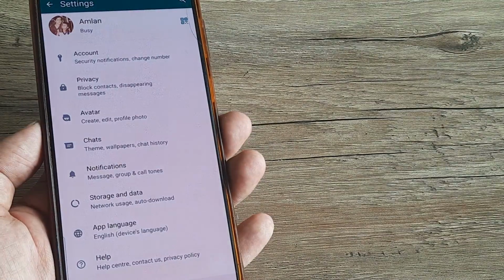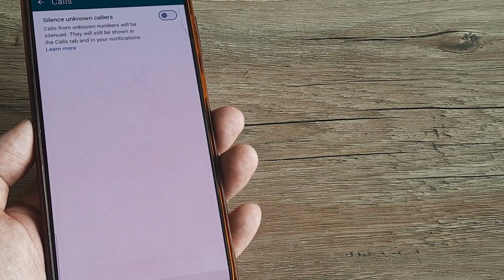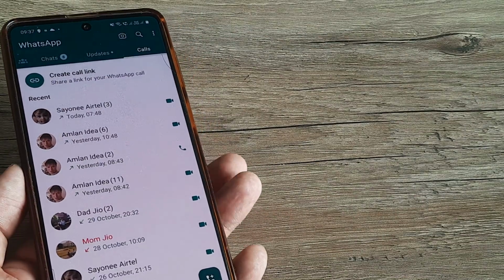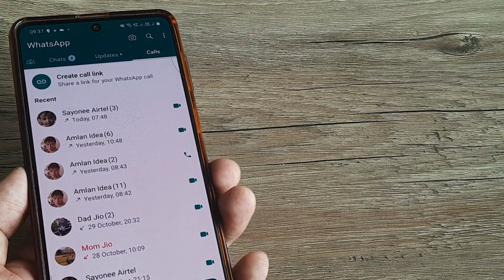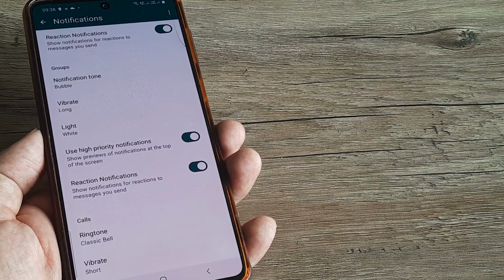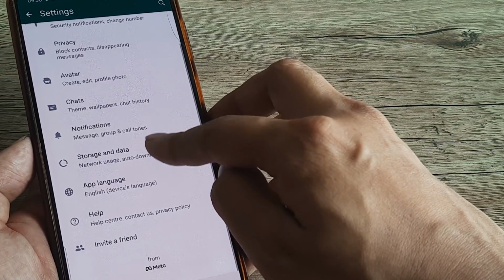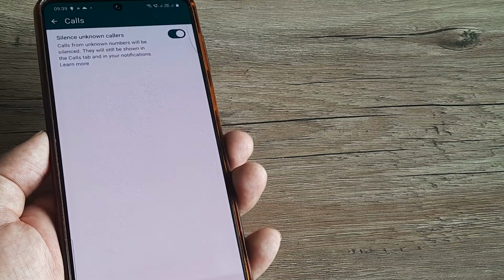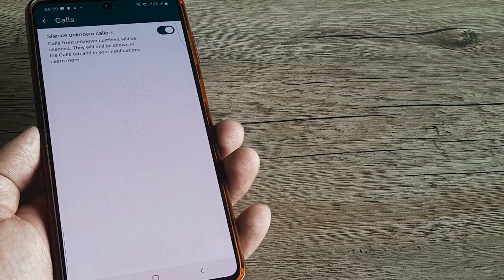how to silence unknown callers in whatsapp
how to delete entire whatsapp call log | clear entire call log in whatsapp